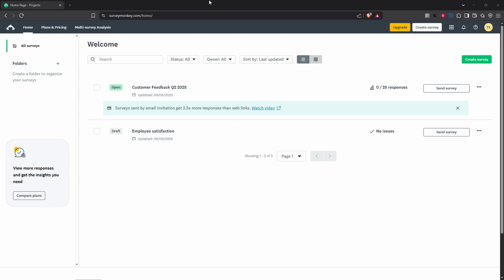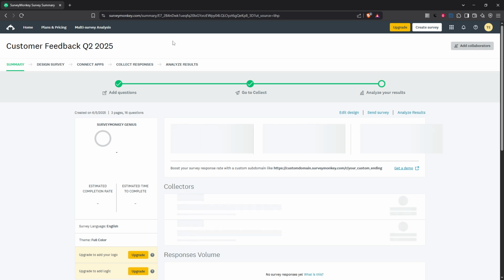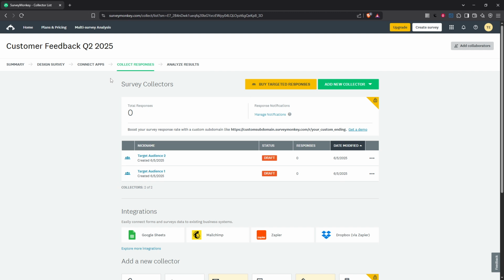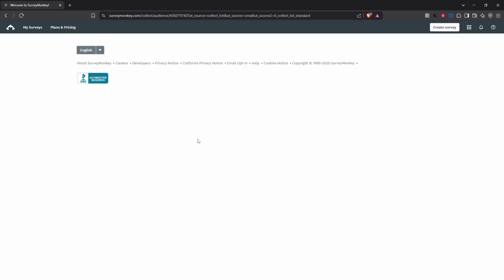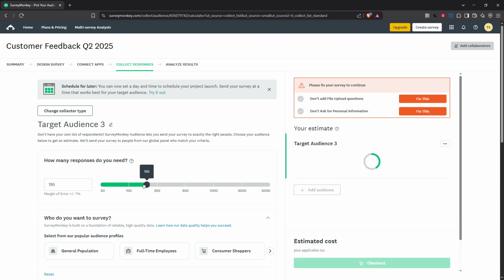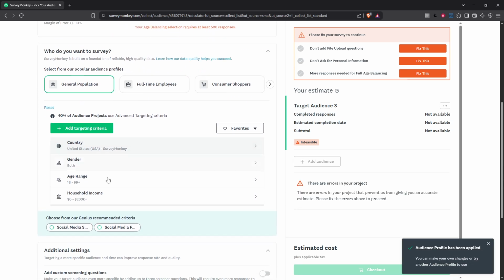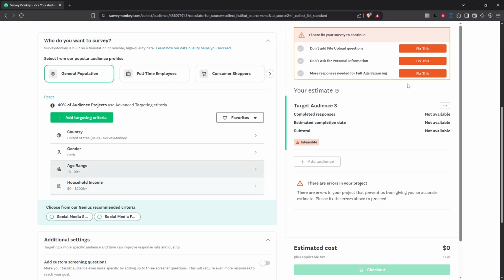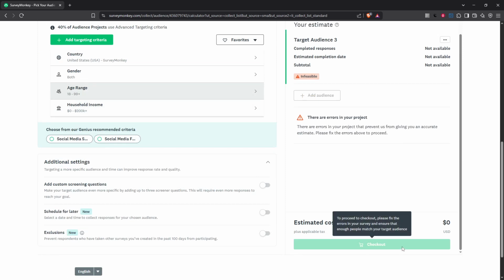How To Buy Survey Responses With Surveymonkey Audience [2025 Full Guide]